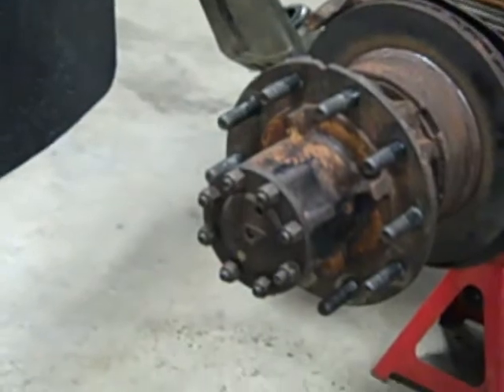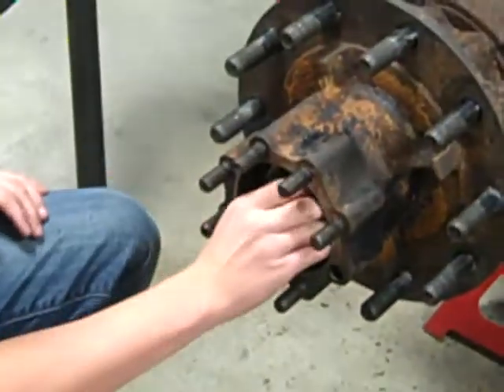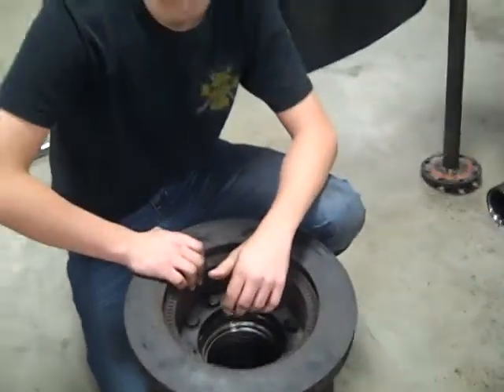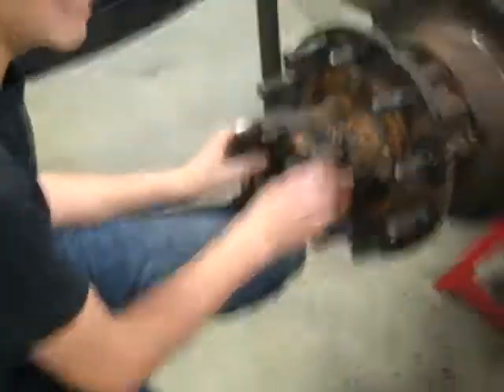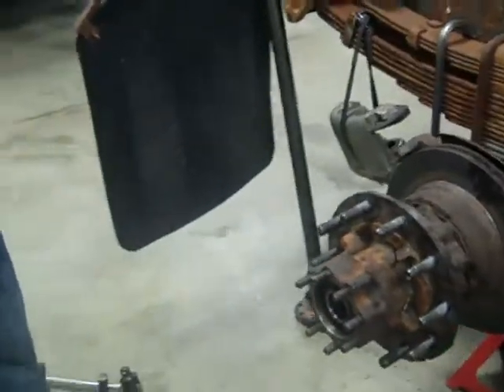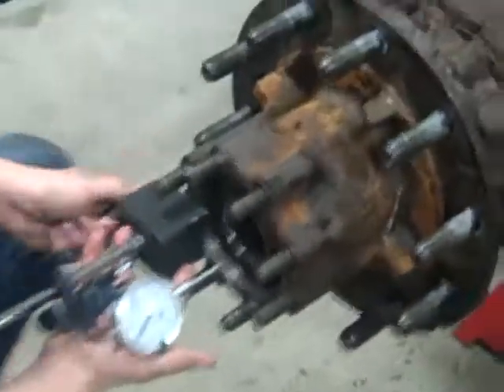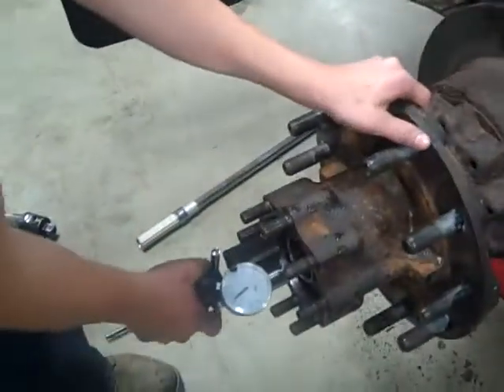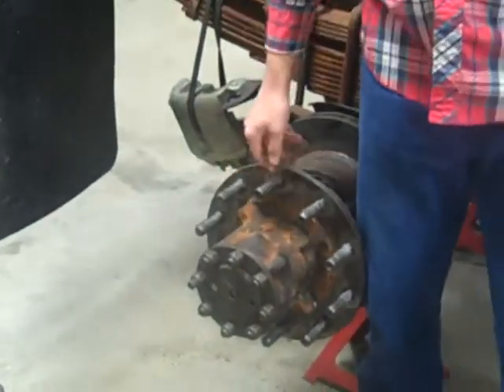TMC Method for Rear 4900